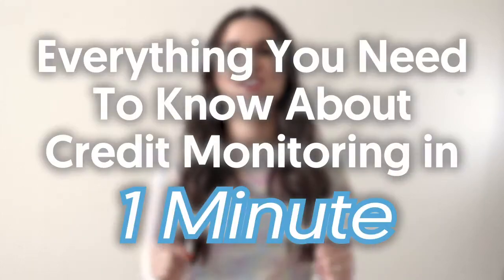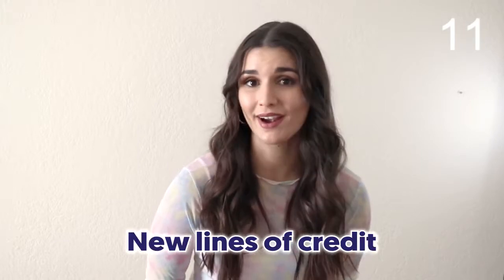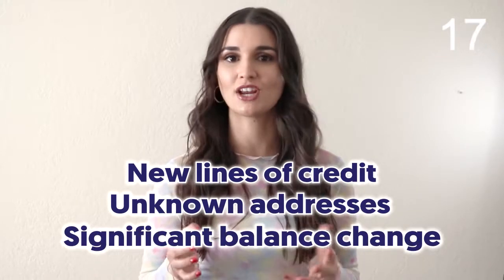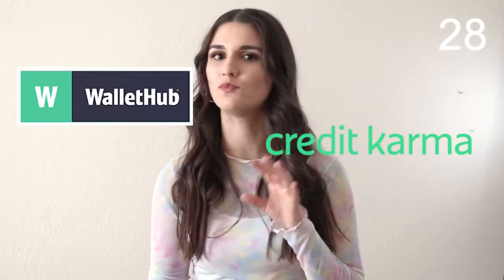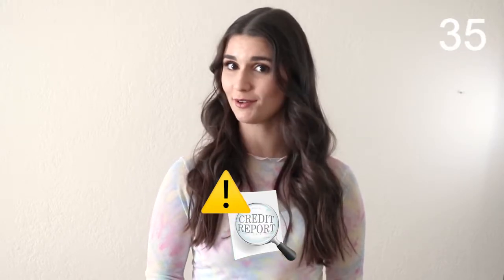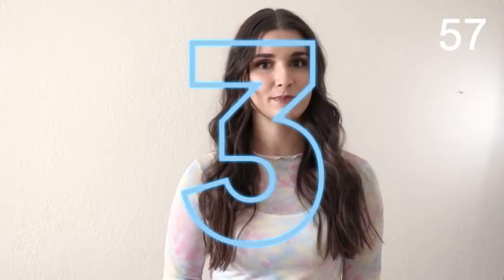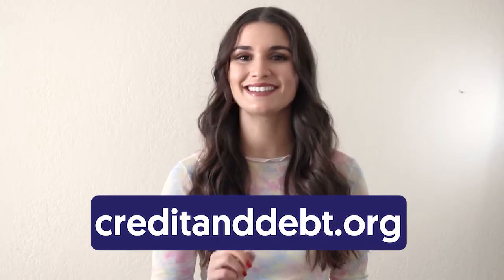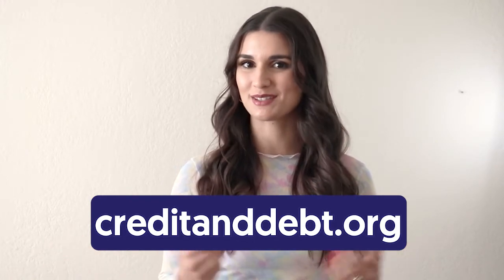Credit Monitoring in 1 Minute: Everything You Need to Know | Ask Abby - Credit & Debt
Here's the 411 on credit monitoring & keeping people from stealing your identity.

Want more Credit & Debt tips and advice? 💸  🙌

+ Connect to us on Instagram, Twitter and LinkedIn for daily Credit & Debt tips and advice!